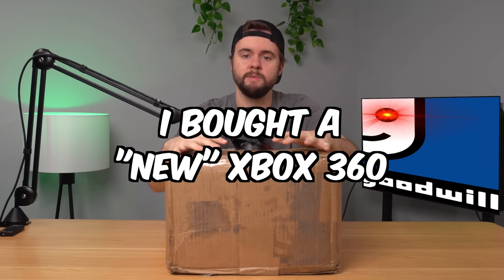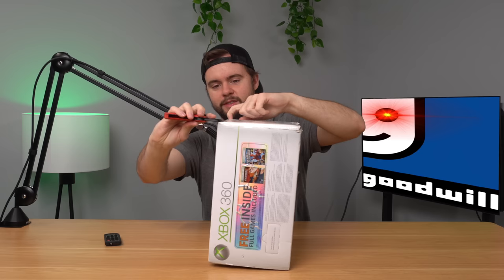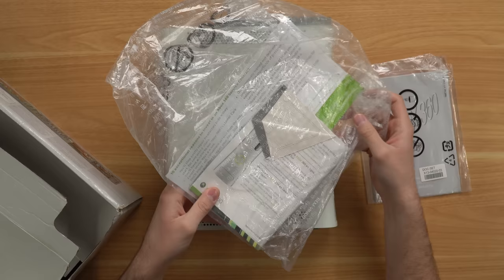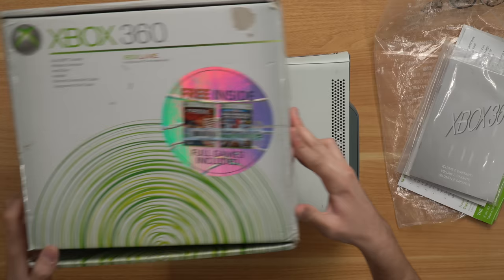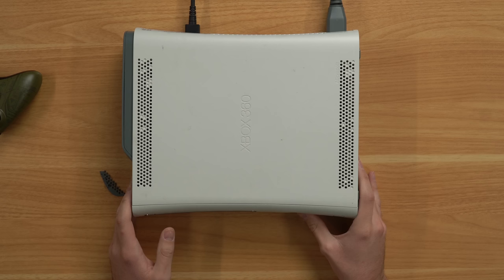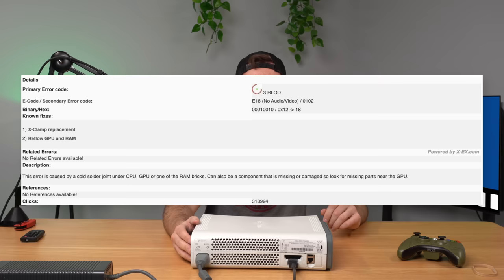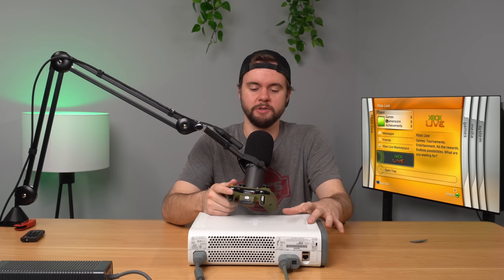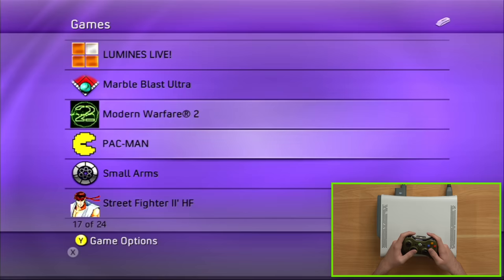I Bought a "New" Xbox 360 from Goodwill... GONE WRONG!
Another Goodwill console pickup... and this one might be the worst one yet! I bought this brand "new" sealed Xbox 360 console from Goodwill, and I was hoping for it to be old and still on the blades dashboard, but Goodwill had other plans for us. Check out the unboxing and let me know what you think about this "new" xbox 360 console!